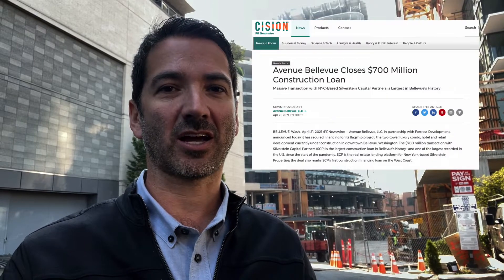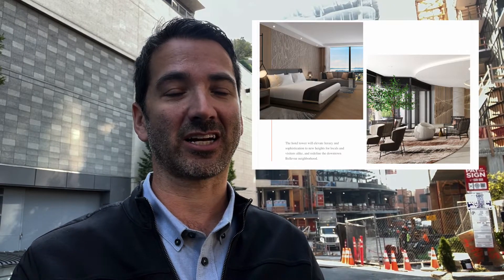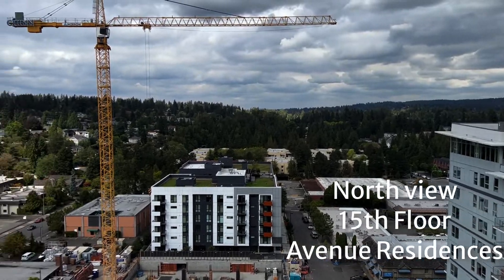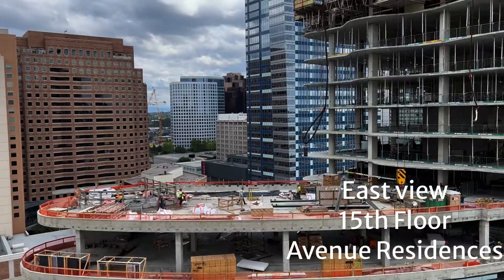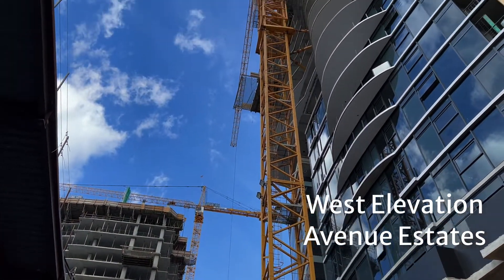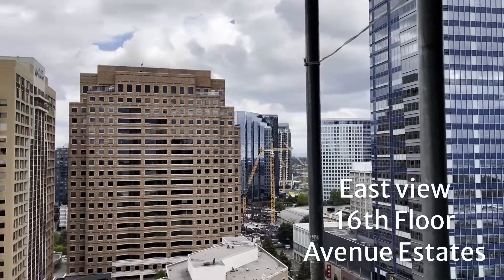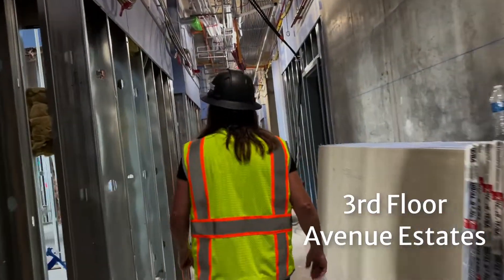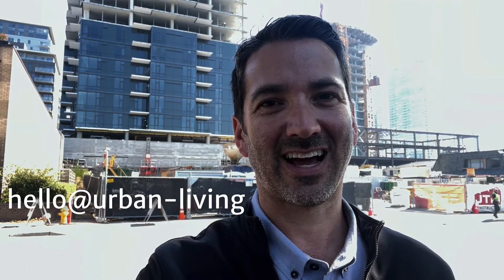Avenue Bellevue condos - Hardhat tour - September 2022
Matt gets a behind-the-scenes look with a hardhat tour at Avenue Bellevue, the massive new condo project going up with two towers - the Avenue Bellevue Estates and the Avenue Bellevue Residences - in downtown Bellevue.

Thinking of buying or selling?